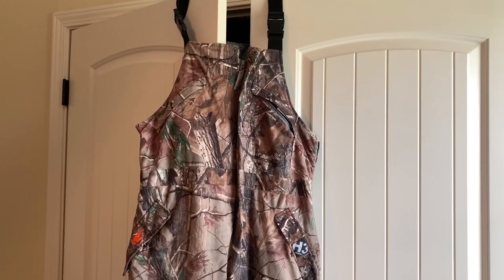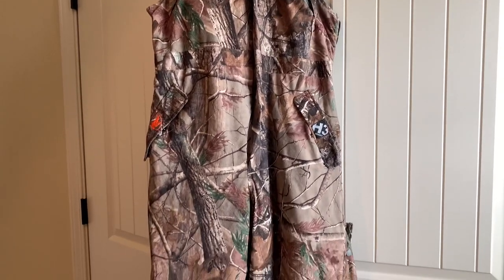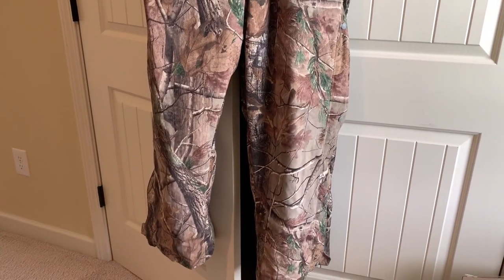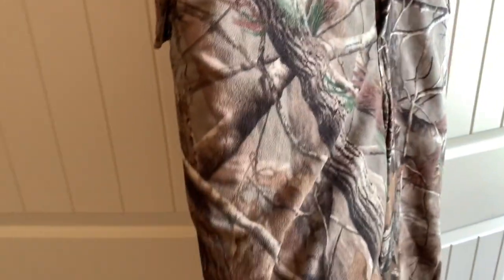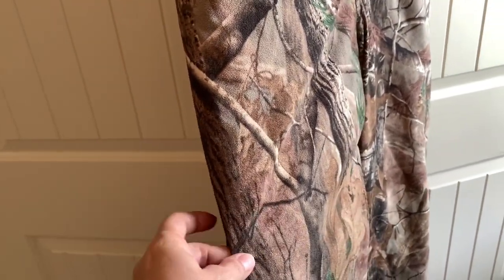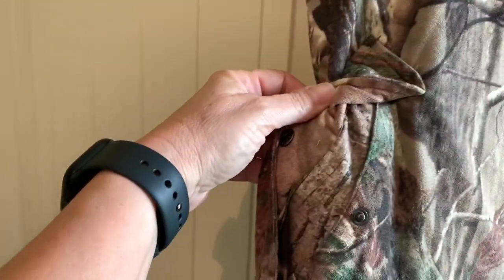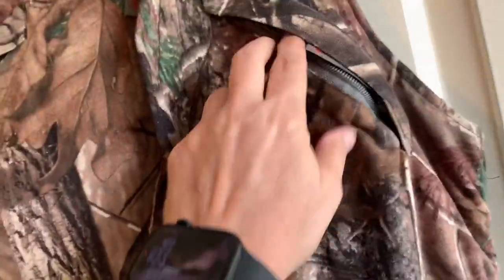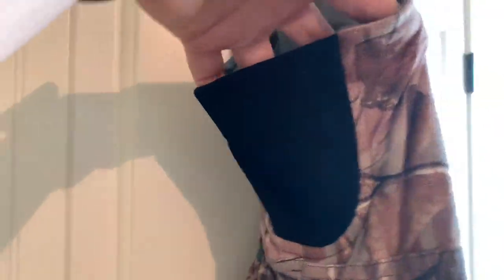ArcticShield Men's Classic Elite Bib Review, Quiet, warm, waterproof, windproof bib Quality bib!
✅ Current Price & More Info (US)